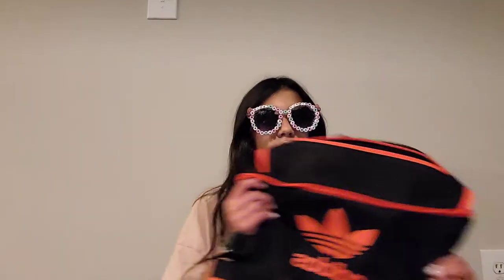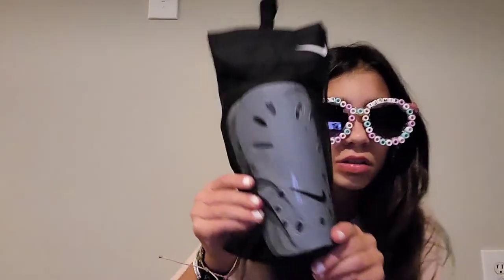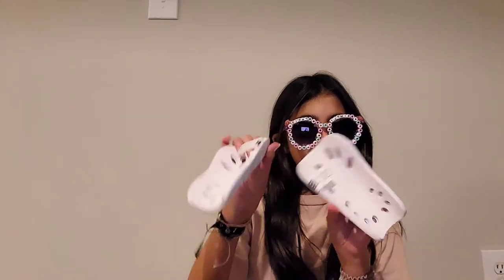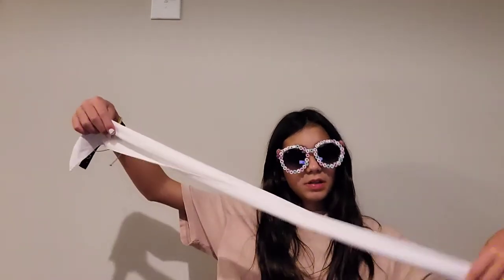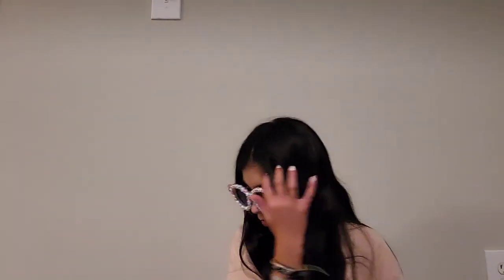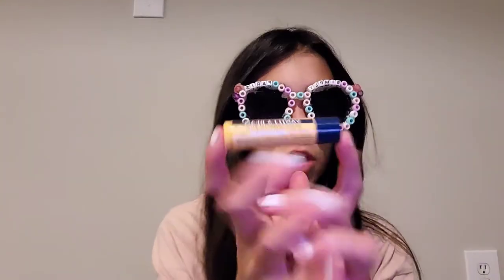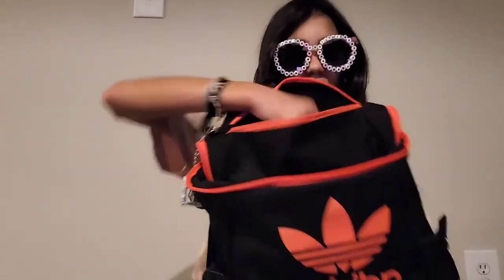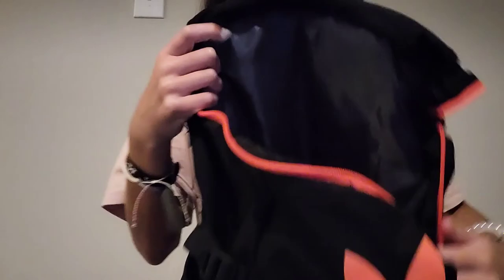What's in my soccer bag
this is what is in my soccer bag and how I pack it. 😀